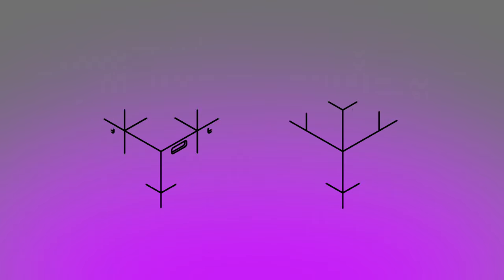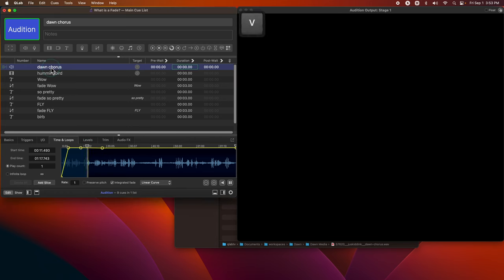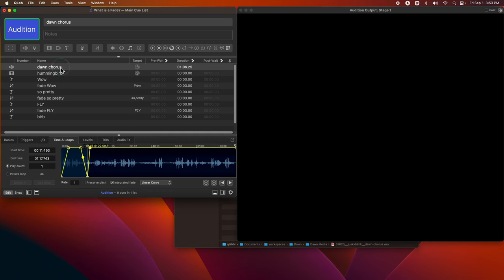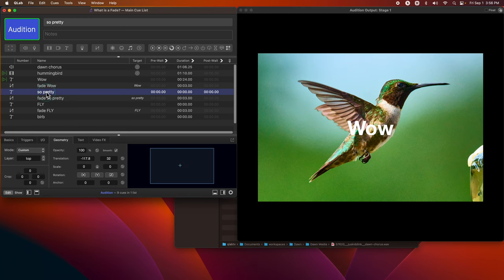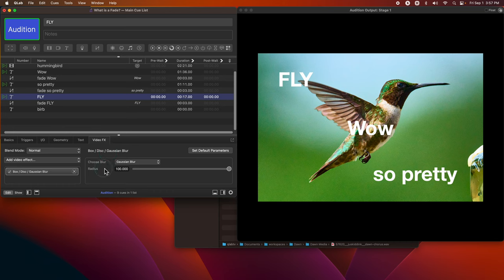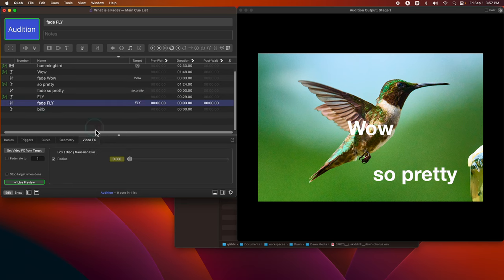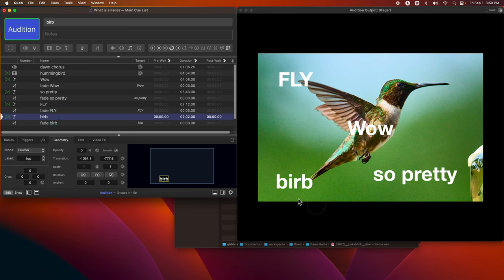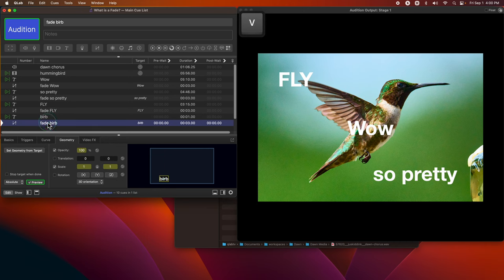Exploring the Fade Cue in QLab 5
What are Fade cues? Why fade things??

Join Chris & Chris to learn the basics of fading, one of the most fundamental tools in QLab.